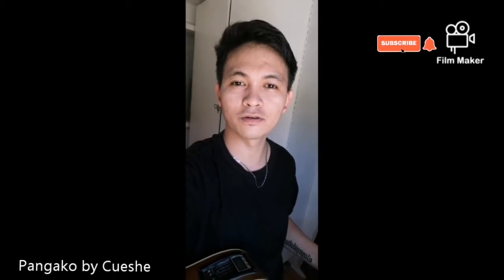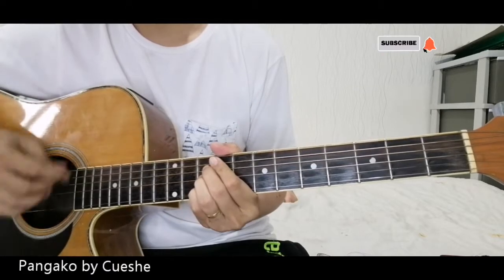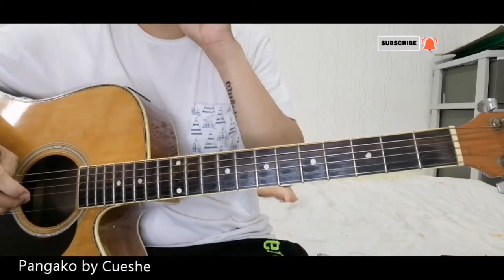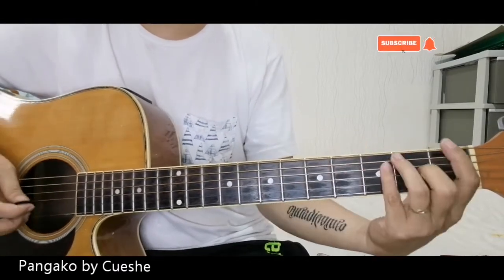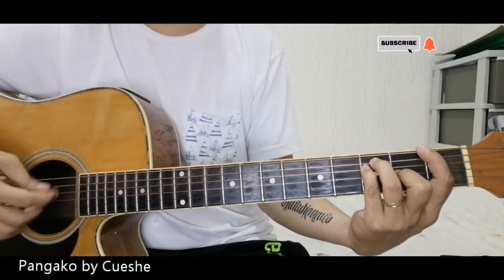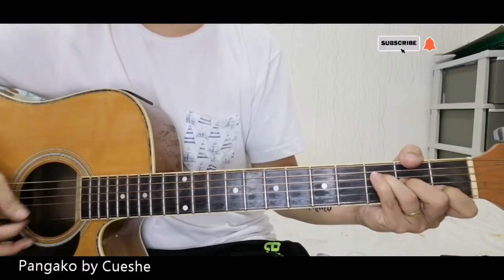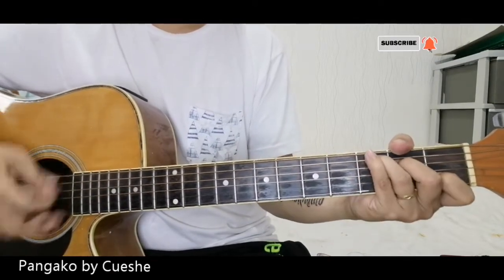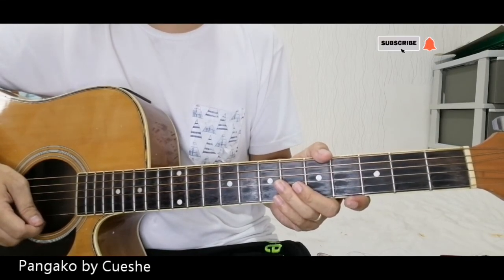Pangako by Cueshe Complete Guitar Chords Tutorial + Lesson MADE EASY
Learn the chords and strumming pattern with this simplified version  of this amazing song  Pangako by Cueshe
So grab a guitar and let's play Pangako by Cueshe
SONG TITLE Pangako
ARTIST Cueshe